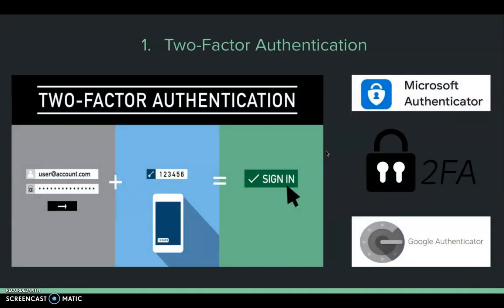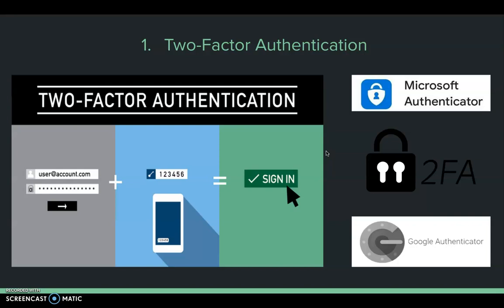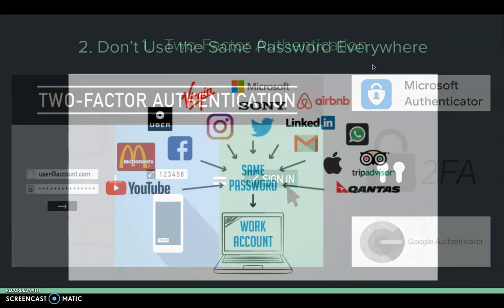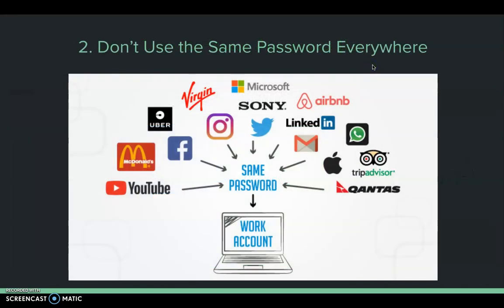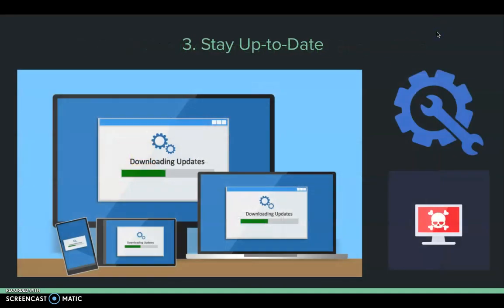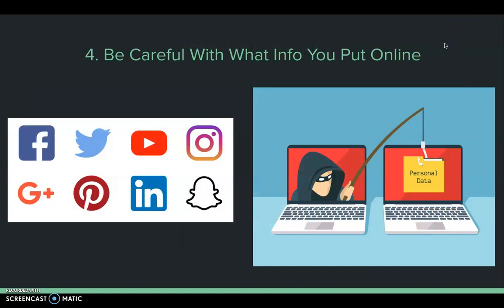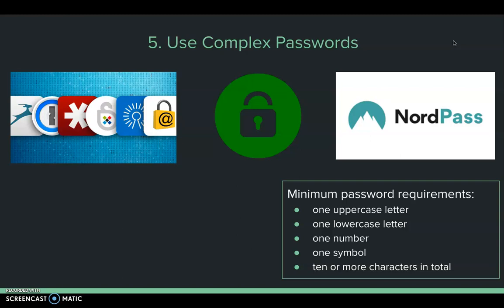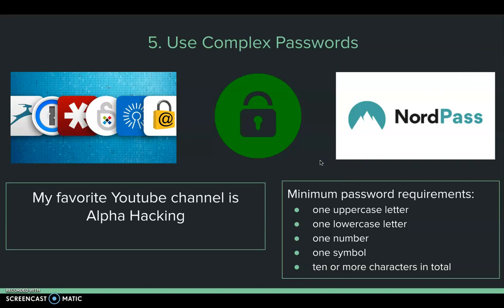How to Protect Yourself on the Internet? // Alpha EDU #1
var viewer = new Viewer();
if (viewer.likesAlphaHacking)